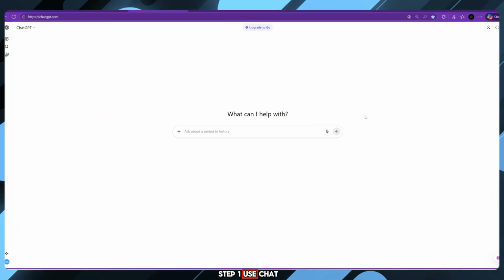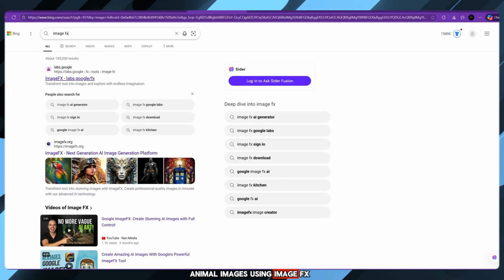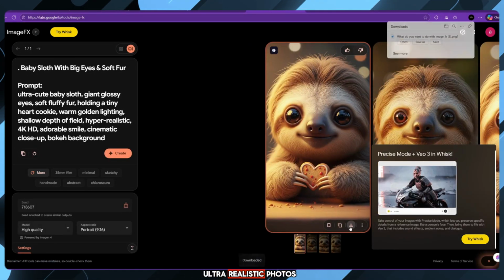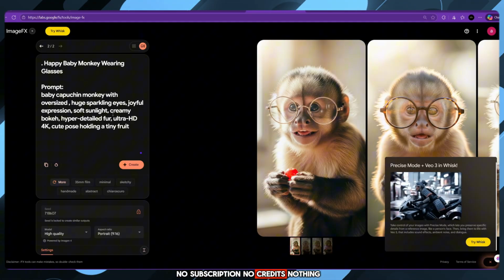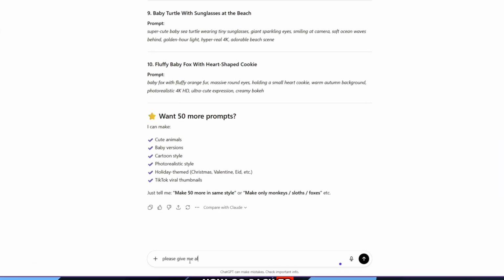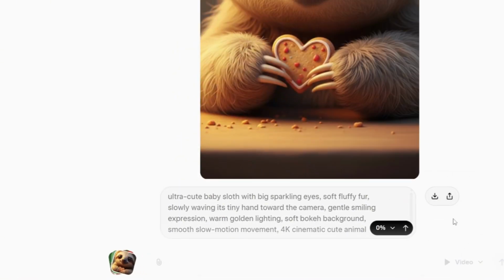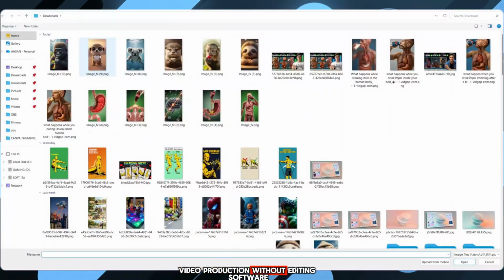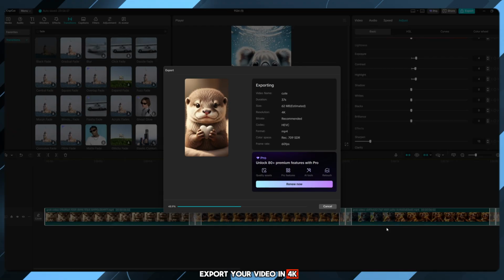I Found a NEW Tool That Creates Unlimited AI Videos (100% FREE + Insane Quality!)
I just found a brand-new AI tool that can create unlimited AI videos automatically — and the best part?
It’s 100% FREE and produces insane HD quality that looks better than most paid editors.
If you’re a creator who wants to upload more, grow faster, or build a full faceless YouTube automation system… then this tool is going to change everything for you.

In this video, I’m going to show you:
✨ How to use the tool step-by-step (perfect for beginners)
✨ How to generate unlimited AI videos with just text
✨ How to use effects, transitions, and styles
✨ How to turn your ideas into full videos in minutes
✨ How to create viral Shorts, Reels, and TikTok videos
✨ How to fully automate your faceless YouTube channel in 2025

Whether you're running a motivational channel, tech channel, fitness channel, animal niche, or storytelling niche — this tool works for ALL categories.

No camera.
No microphone.
No editing skills.

Just type… and it creates the video for you.

💡 Why This AI Tool is So Powerful

✔ Unlimited video generation
✔ Fast rendering
✔ HD quality output
✔ AI-generated scenes, animations, and effects
✔ Perfect for YouTube Automation
✔ Great for beginners & creators with zero editing experience

It literally replaces multiple apps like CapCut, Runway, Pika, and Descript — all in one place.

⚡ Want to Grow Faster on YouTube?

Make sure to use these strategies:
– Upload consistently
– Use trending hooks & captions
– Create high-CTR thumbnails
– Add viral music and pacing
– Focus on powerful storytelling
– Use AI tools to speed up editing and publishing

With unlimited AI video tools, you can upload 3–5 times more content and grow 10x faster than traditional creators.

unlimited ai videos, ai video generator 2025, best free ai tools, grok ai tutorial, google image fx tutorial, faceless youtube automation, ai video editing, how to make ai videos for free, ai shorts maker, ai tools for content creation, viral ai tools 2025, text to video ai, make money with ai, youtube